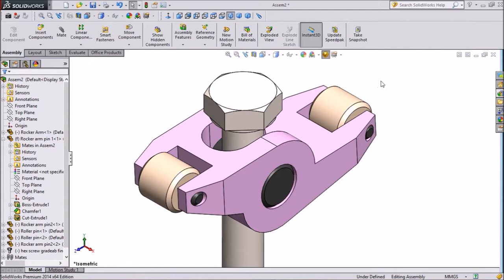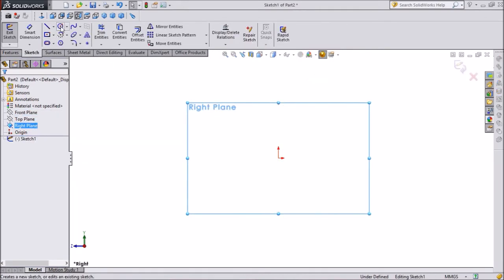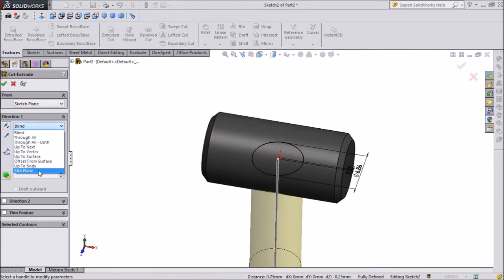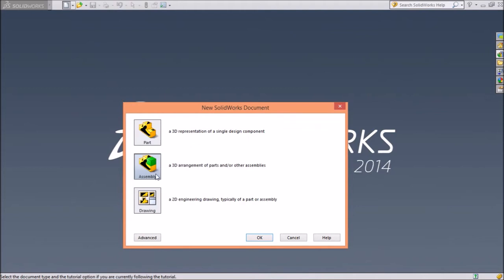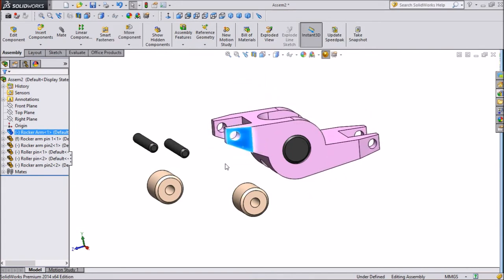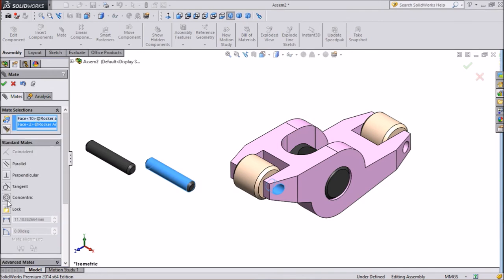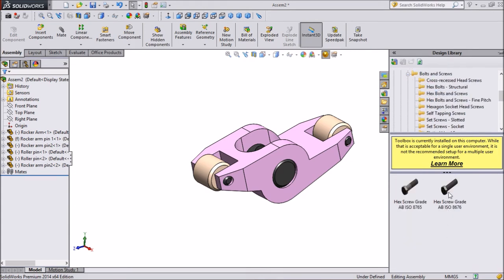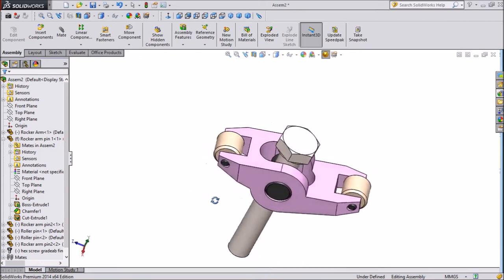SolidWorks Tutorial Engine Rocker Arm Assembly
in this tutorial we will learn how to skate pins,rollers & assembly of engine rocker arm in solid works don't forget to hit like & subscribe our channel for more videos. thanks for watching.